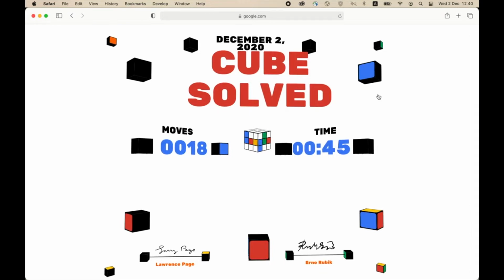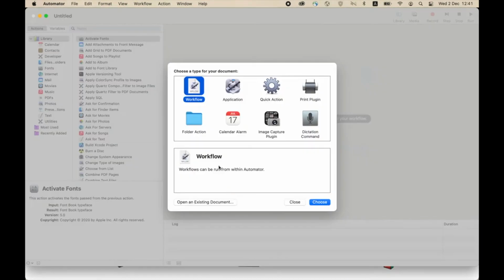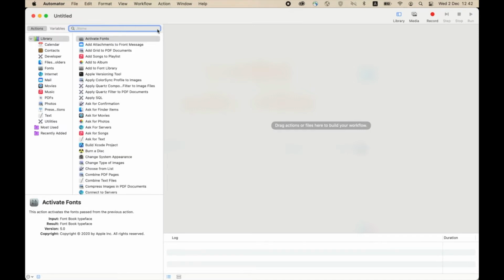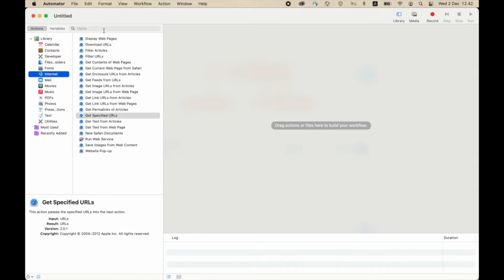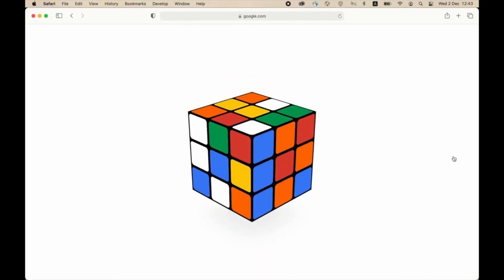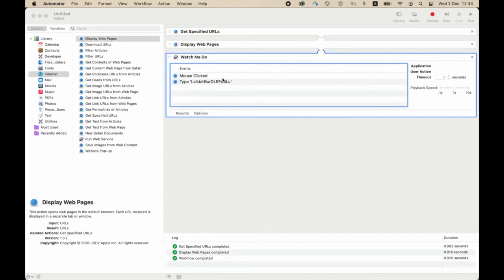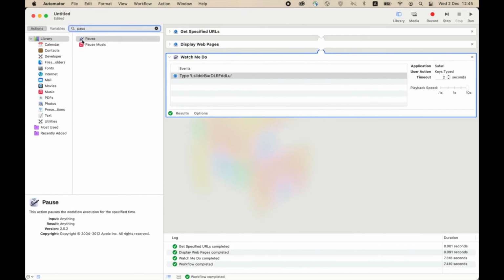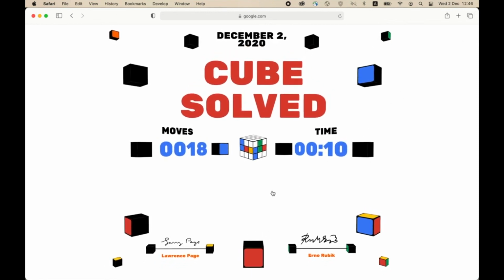Automator: Rubik's Cube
A lesson on Automator taught using Rubik's cube.

Timestamp:
00:00 Intro
02:13 Automator